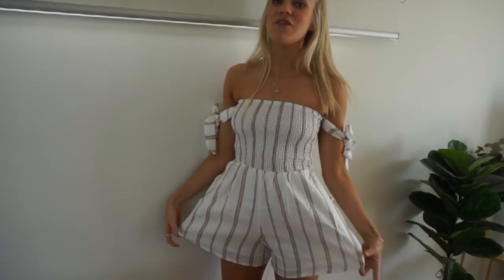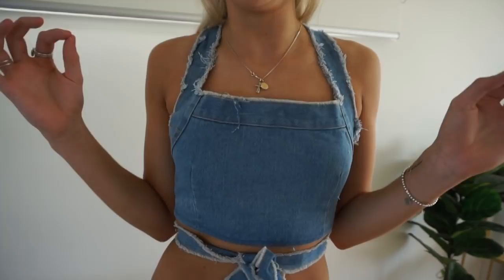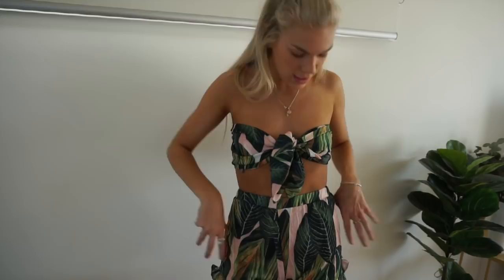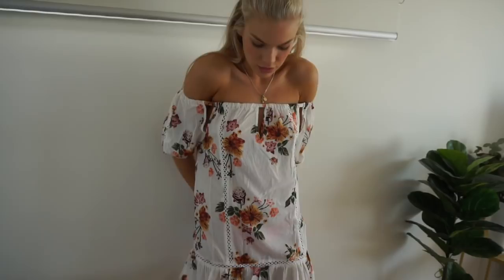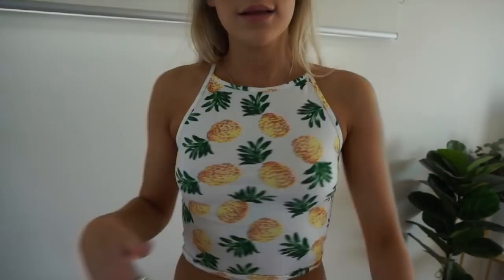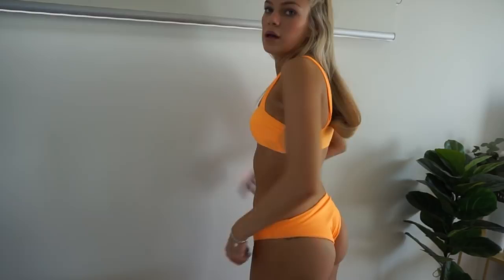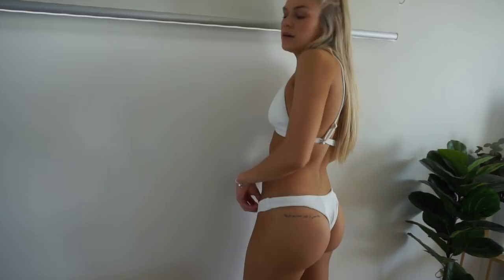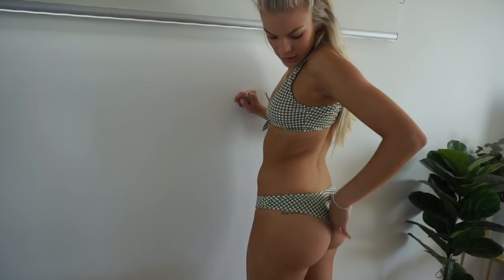CHEAP Summer Clothing Try on Haul | Chloe Szep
Stocked up on some summer clothes - extremely affordable from Zaful !! enjoy! below are the links to all of the clothing and some deals xx